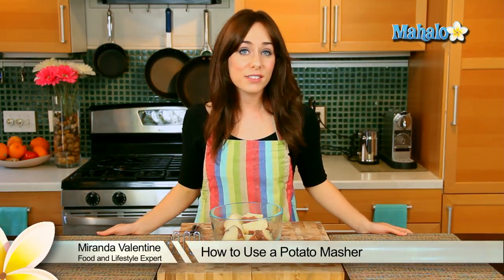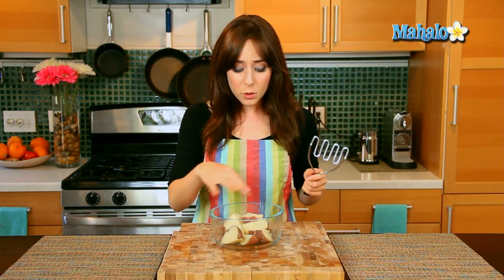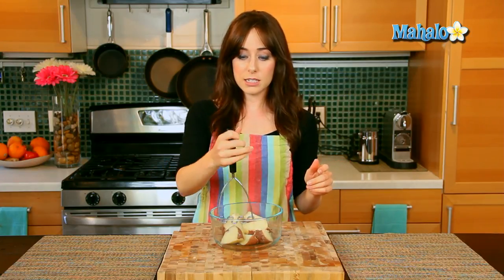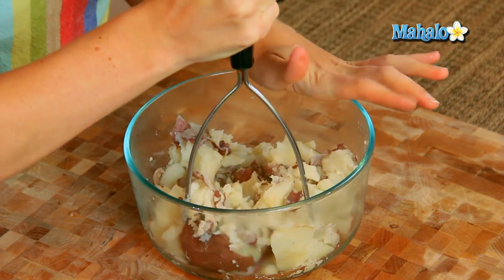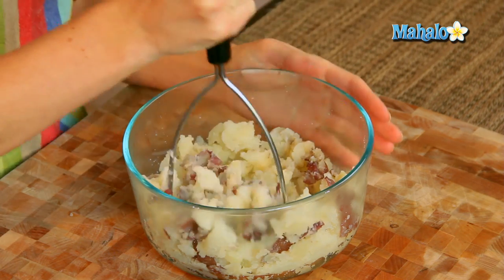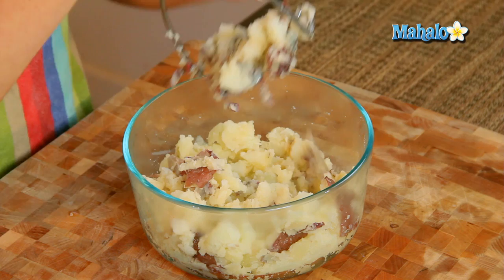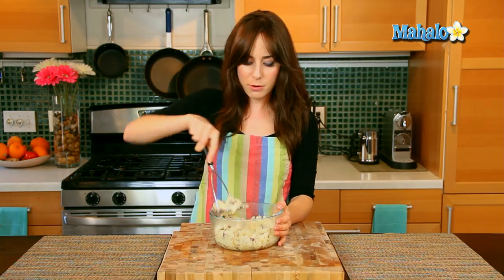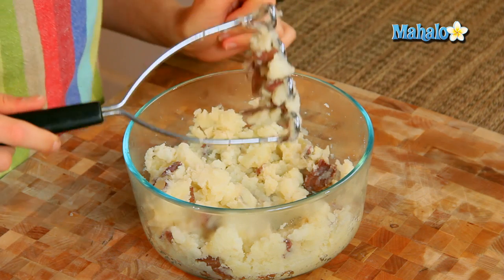How to Use a Potato Masher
Miranda Valentine, founder/editor of the popular lifestyle blog, Everything Sounds Better in French, , shows us a simple method of how to use a potato masher!